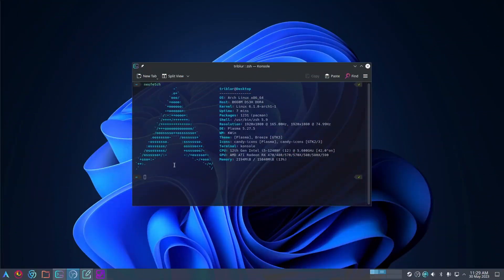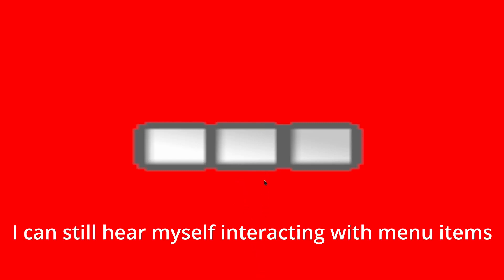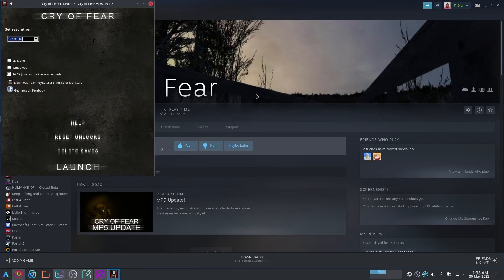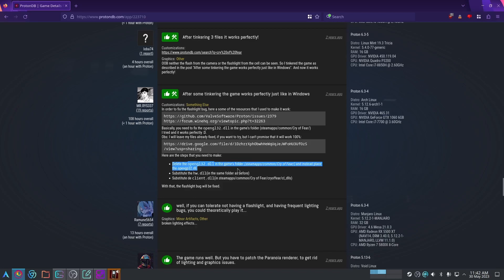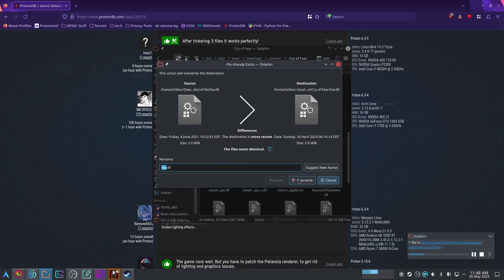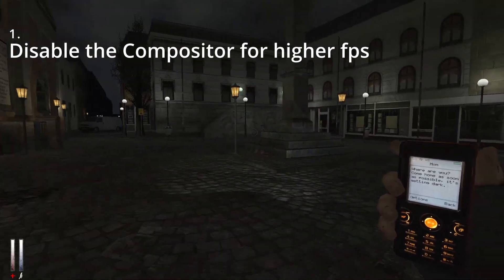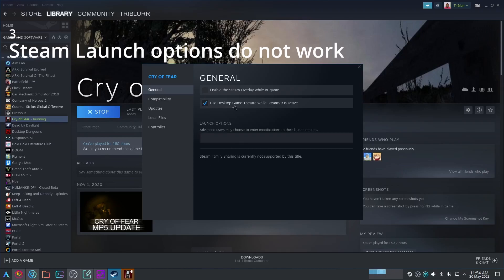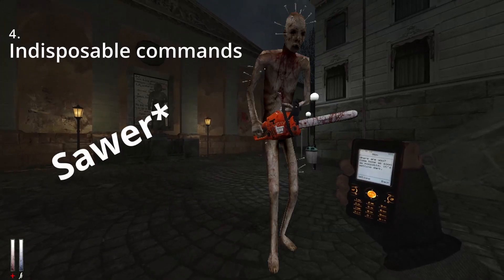How to Run Cry of Fear on Linux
A guide on how to run the hit indie horror game Cry of Fear on Linux. I'm using Arch Linux with KDE in the tutorial but everything should be the same with other distros.

Chapters:
0:00 Intro
0:31 Changing Proton versions (Getting the game running)
4:02 Fixing the lighting/flashlight issues
6:51 4 Things to keep in mind (Tips & Tricks)
10:05 Outro